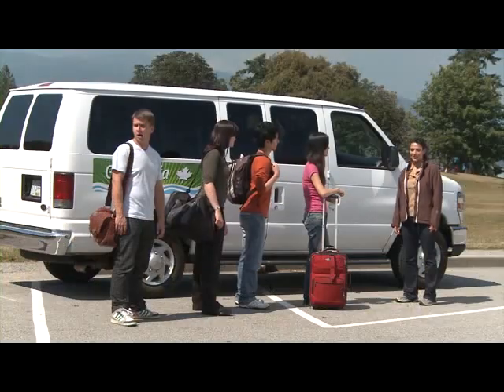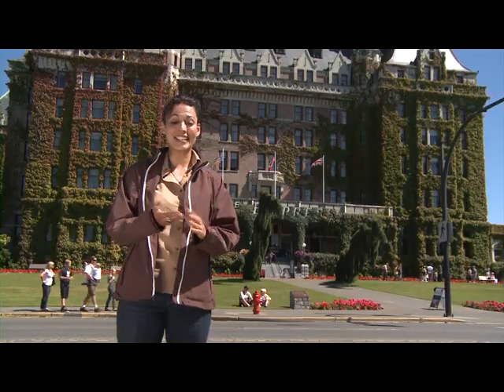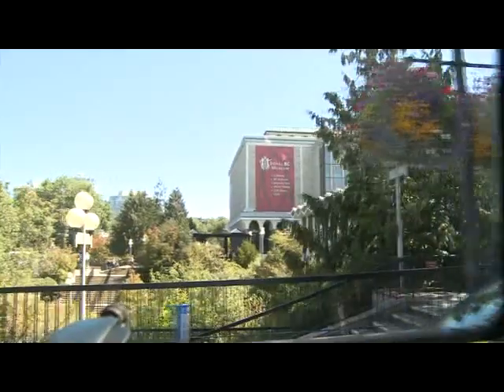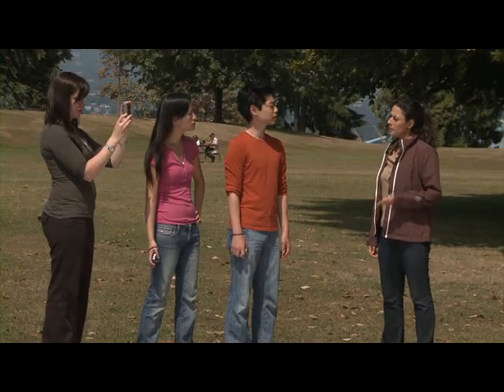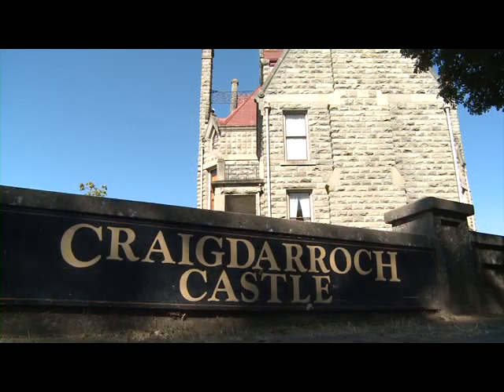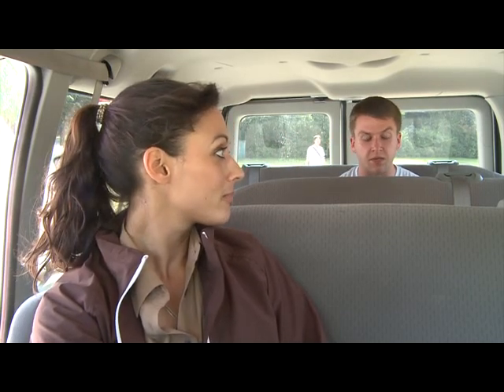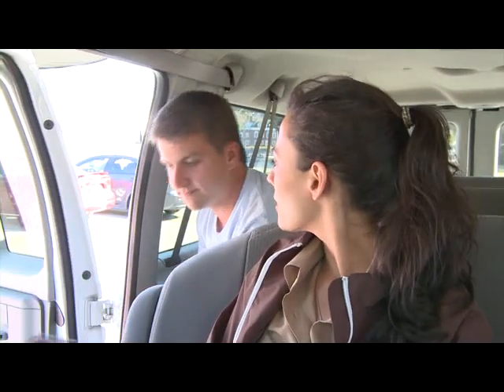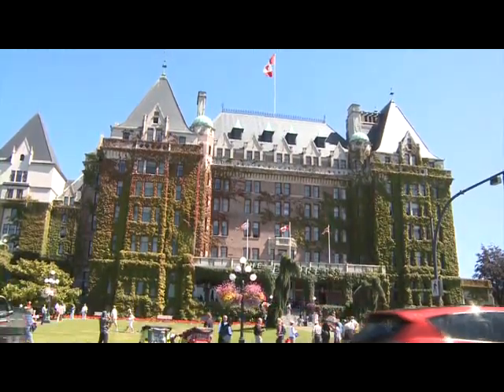Aula de inglês: Video activities L2 U2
🔘RuiEnglish Lec: Video activities L2 U2

VISÃO
Promover experiência de comunicação internacional empregando vídeos e podcasts especialmente para melhor compreensão auditiva, desenvolvimento de vocabulário e aprimoramento das habilidades de comunicação receptivas e produtivas.

MENTORIA para efetivar melhor interação pedagógica. Mentores acompanham, comunicam-se com alunos de forma sistemática, planejam, realizam atividades, para o desenvolvimento e avaliam a eficiência das orientações de modo a resolver problemas que possam ocorrer durante o processo ensino-aprendizagem. Pode ser dentro do processo pedagógico onde exista, resistência, baixo rendimento, tendência de desistência do aluno frente aos desafios encontrados. Neste caso, o contato com o aluno começa pelo conhecimento de toda a estrutura do curso e é necessário que o acompanhamento ocorra com frequência regular, de forma rápida e eficaz.

CONSULTORIA para ajudar os alunos a progredirem da maneira que eles querem.

TUTORIA ajuda estudantes de inglês nas lições de casa e trabalhos em pequenos grupos ou individualmente. O tutor observa os problemas dos estudantes e ajuda, prestando assistência de forma mais célere, eficaz e imediata.

Com o apoio certo, aprender uma língua é uma jornada emocionante. Estamos com os alunos, a cada passo de todo o caminho.